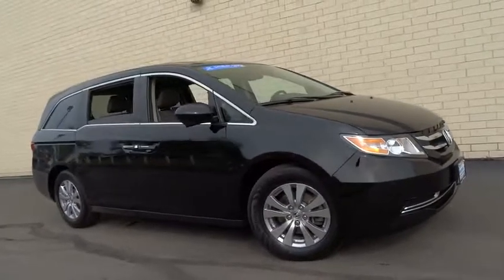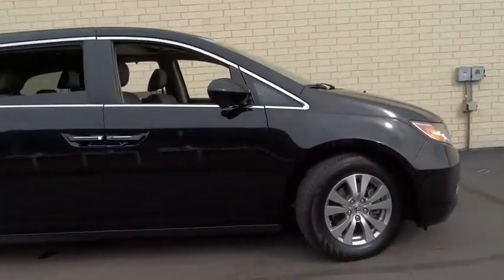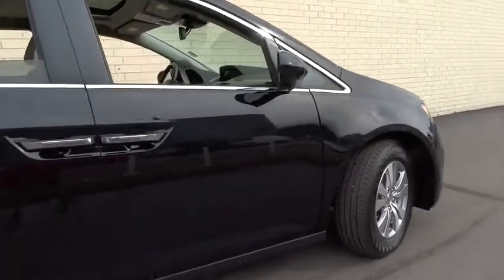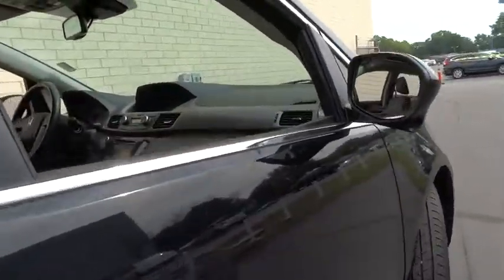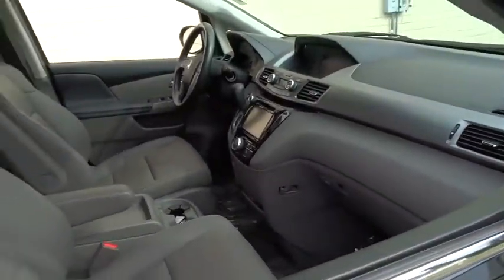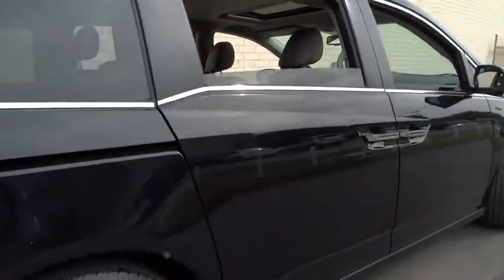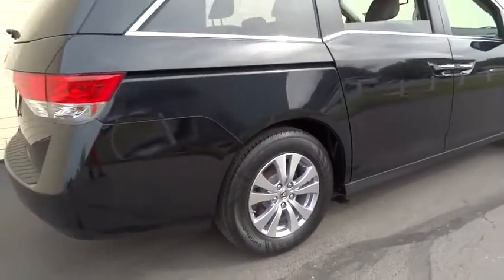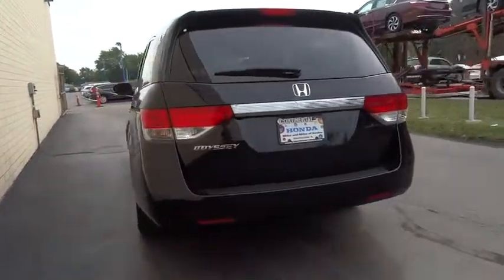2014 Honda Odyssey Countryside, La Grange, Oak Lawn, Westmont, Hinsdale, IL B8674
2014 Honda Odyssey

Continental Honda
5901 La Grange Road

Call for special pricing *Certification fee included in sales price!* *Certified Vehicle* *LOW MILES* This 2014 Honda Odyssey EX-L is a 100% Carfax Guarantee vehicle SAVE ON GAS with 28.0 Miles per gallon! This Odyssey is equipped with -Leather -Bluetooth -Backup Camera -Power Lift Gate -3rd Row Seating -Aux. Audio Input ABS Brakes -Power Seat -Automatic Headlights -Auto Climate Control -Backup Camera -Heated Front Seats -Rear Bucket Seats Based on the excellent condition of this vehicle, along with the options and color, this Odyssey is sure to sell fast. -Hard Drive Media Storage -Front Wheel Drive -Multi-Zone Air Conditioning - Garage Door Opener and many other amenities that are sure to please. This Dealership prides itself on value pricing its vehicles and exceeding all customer expectations! Give us a call to confirm availability and to schedule a hassle free test drive!